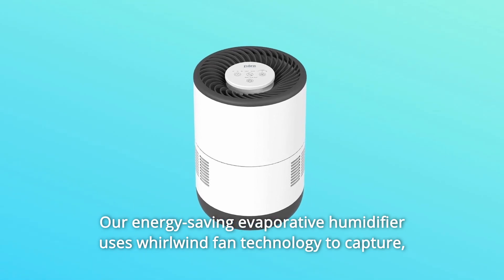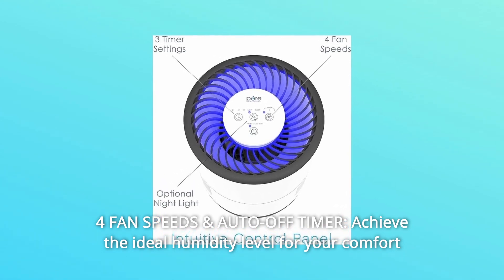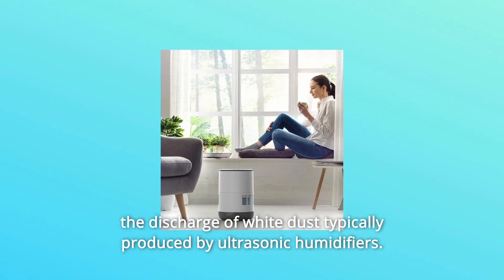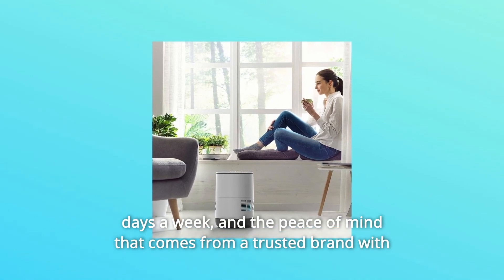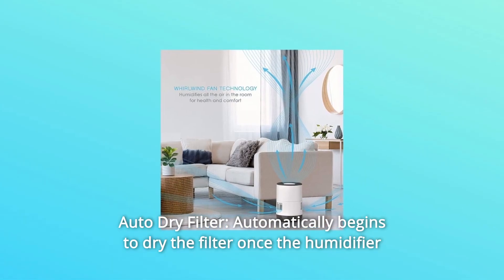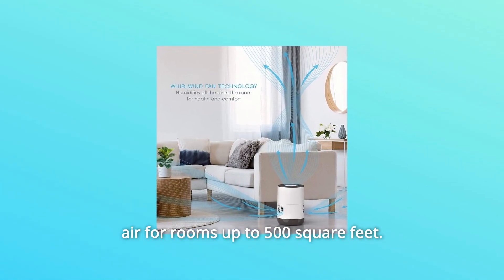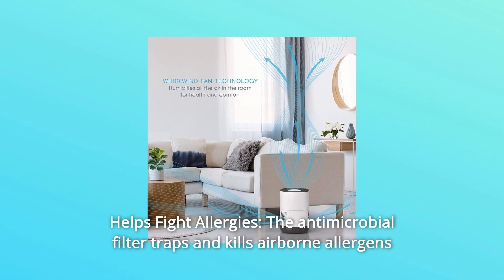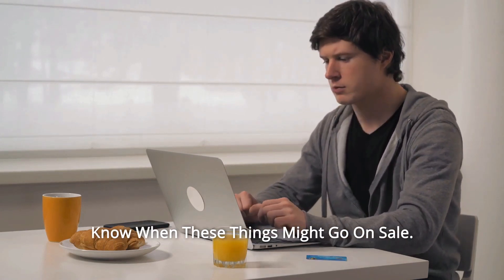Pure Enrichment MistAire Eva - Mist-Free Evaporative Humidifier Review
Check Amazon's latest price (These things might go on Sale)

Our energy-saving evaporative humidifier captures, cools, and humidifies the air in areas up to 500 square feet using whirlwind fan technology, making it an excellent medium and large room humidifier for bedrooms, living rooms, and more.

Number 1. 4 FAN SPEEDS & AUTO-OFF TIMER: Use strong fan speeds ranging from Level I to Turbo to get the perfect humidity level for your comfort - you can also set the evaporative humidifier to shut off automatically after 2, 4, or 8 hours.

Number 2: ANTIMICROBIAL WICKING FILTER: This simple-to-install antimicrobial wicking filter aids in the battle against allergies by capturing and destroying airborne allergens; it also significantly lowers the discharge of white dust usually generated by ultrasonic humidifiers.

Number 3: NIGHT LIGHT & SLEEP MODE: Provides Color Choice Technology, which cycles through 7 colours and allows you to choose your favourite for a gentle night glow - or turn off the panel lights with sleep mode while retaining your pre-programmed fan speed and timing settings.

4. WHAT YOU GET: An evaporative humidifier, an antimicrobial humidifier filter, an AC adapter, an industry-leading 5-Year Warranty, compassionate customer service seven days a week, and the peace of mind that comes from a trusted brand with millions of customers worldwide.

Number 5: Energy-Saving Humidification: Uses all-natural evaporation as well as whirlwind fan technology to maintain the optimum relative humidity level for health and comfort in your house. The filter pulls in water, catches mineral scale, and minimises dust. The Whirlflow fan blasts air on the filter, evaporating the water and releasing it as a mist.

Number 6: Auto Dry Filter: When the humidifier runs out of water, it automatically starts drying the filter to help maintain the device free of mineral deposits. This also helps to prevent mould development and makes cleaning much simpler.

Number 7: All-Day Moisture: The large water tank moisturises the air for up to 25 hours, depending on the setting, preventing dry air. It contains 2.8L of water and provides great coverage and cooling for spaces up to 500 square feet in size.

Number 8: Adjustable Moisture Output: With the press of a button, you may adjust moisture output to your comfort level. Levels I, II, III, and Turbo are available, with up to 300ml of moisture production per hour 20 percent.

Number 9: Eliminates Dry Air: Balances the humidity level throughout the room, reducing congestion, coughing, and dry throat.

Number ten: The antimicrobial filter catches and destroys airborne allergens including dust, lint, smoke, and pollen.

Number 11: Promotes Better Sleep: Whisper-quiet technology allows you to sleep soundly while humidifying the space for more pleasant air.

Searches related to Pure Enrichment MistAire Eva - Mist-Free Evaporative Humidifier Review